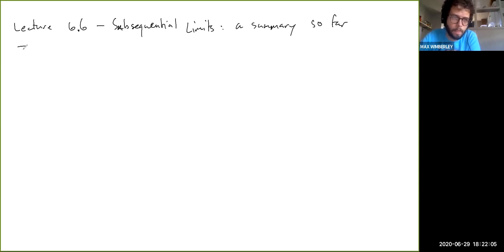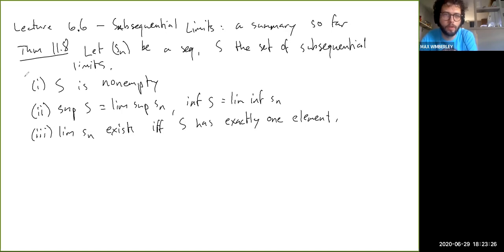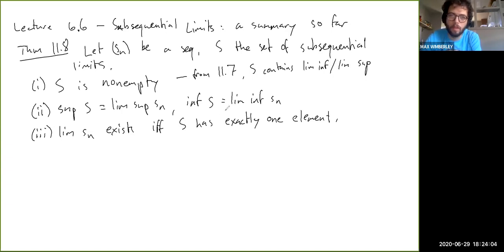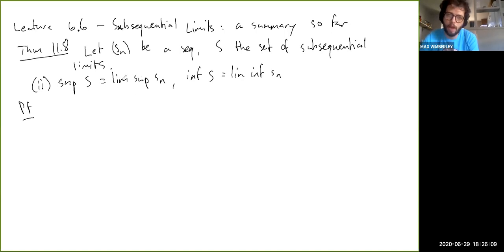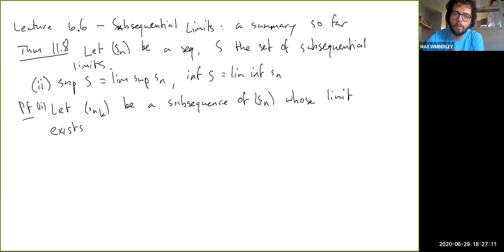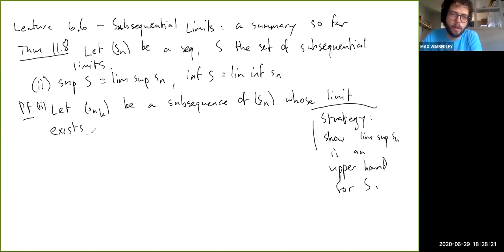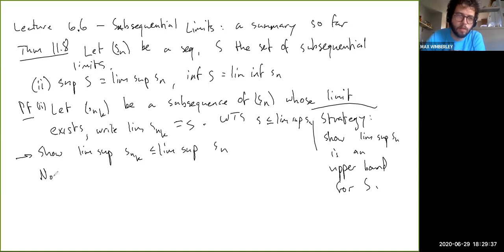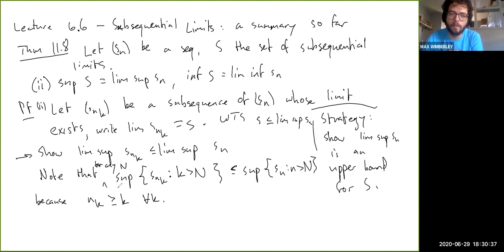Lecture 6.5 - Subsequential Limits: A Summary So Far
IGNORE THE NUMBERING IN THE VIDEO ITSELF. This is Lecture 6.5. Apologies for the error.

In this video, I go through a theorem which summarizes what we have said about subsequential limits, and states that the lim sup and lim inf are actually the maximal and minimal subsequential limits for any sequence.